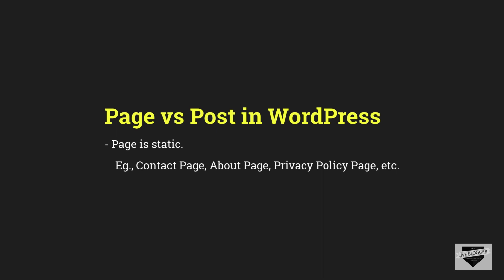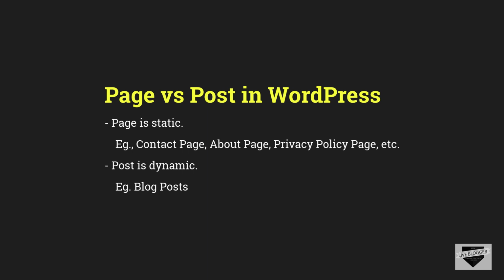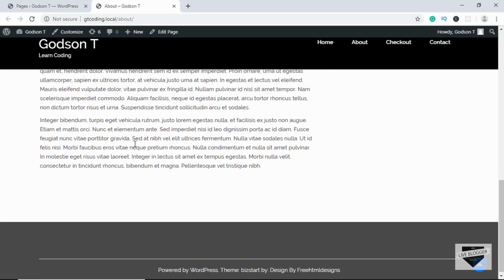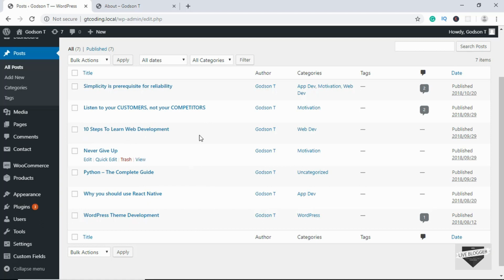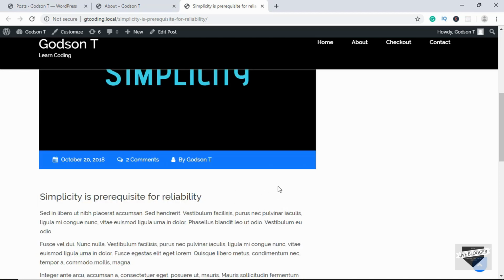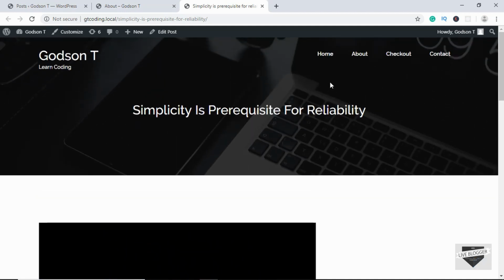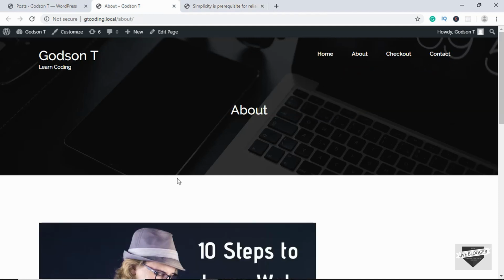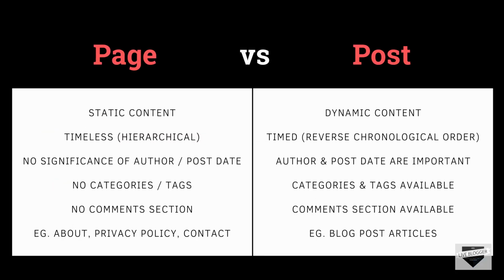Difference Between Post And Pages In Wordpress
This Channel Is All About Blogging And Its Benefits. Today We Will Discuss Difference Between Post And Pages In Wordpress.